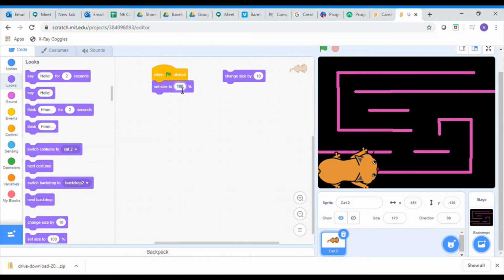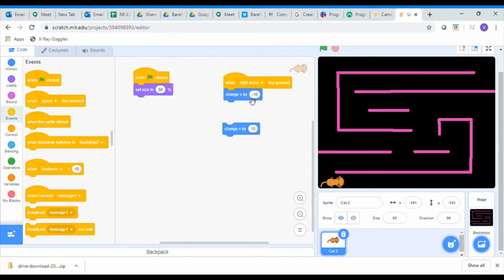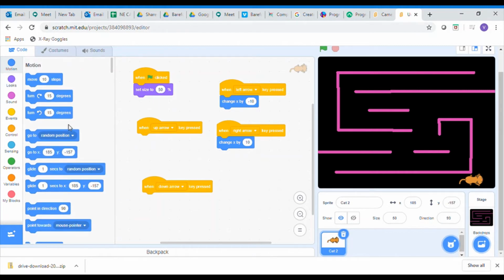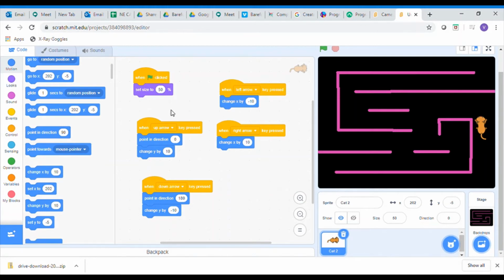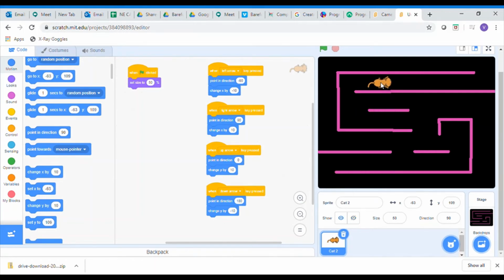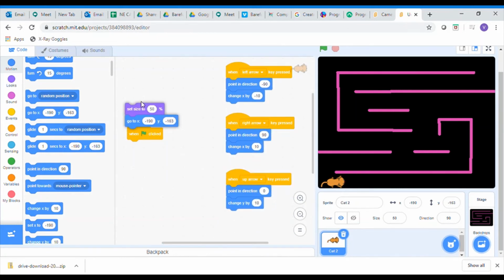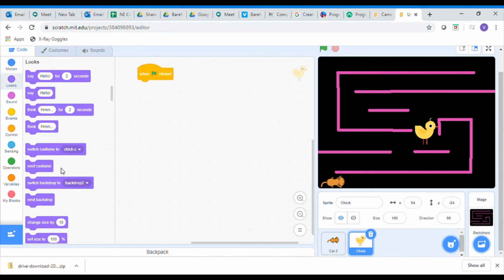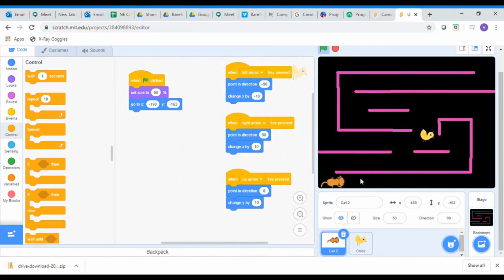Scratch Lesson 1 part 1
Learn how to begin using scratch to help you develop your own game. Learn how to add sprites, control the movement of your sprites and develop your own background maze.